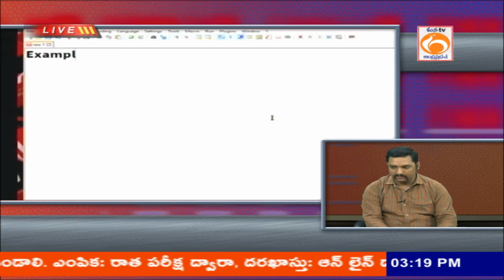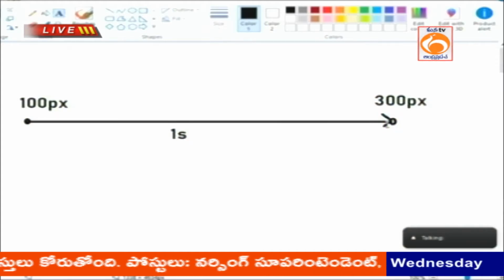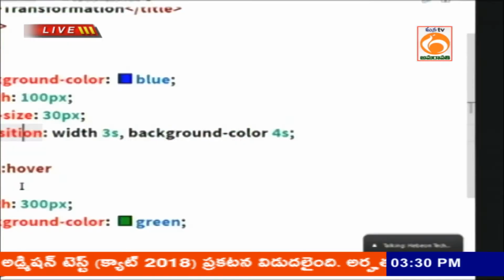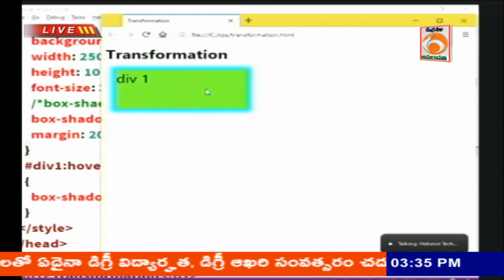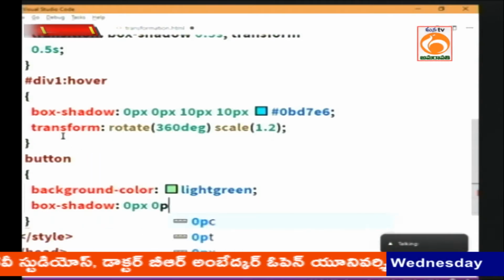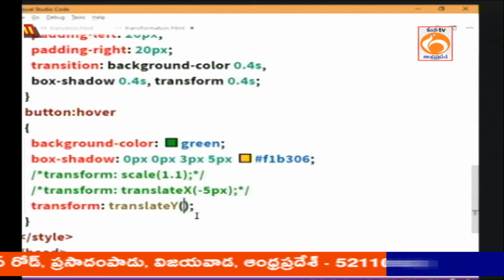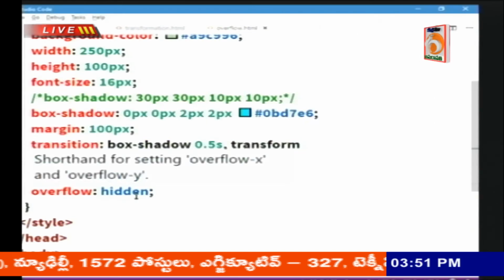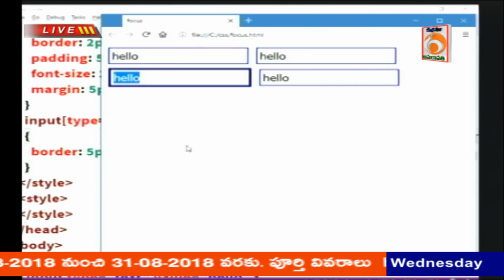APSSDC | Web Technologies | Transition & Transformation | MANATV Live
Topic :  Transition & Transformation  /   DIV, Box Model, Border, Margin, Padding"
Presenter :  Mr Harsha. Trainer.APSSDC